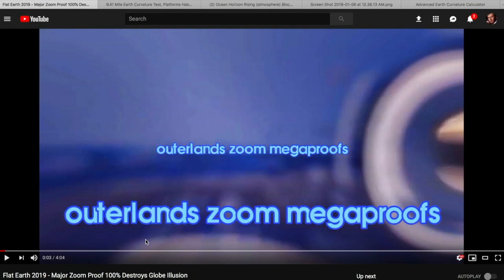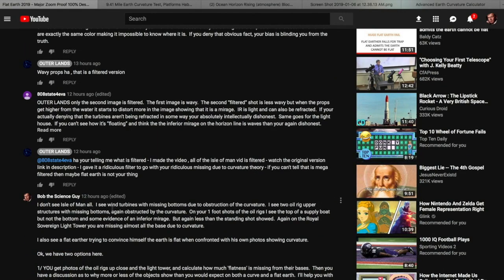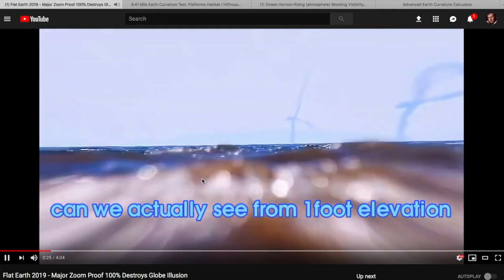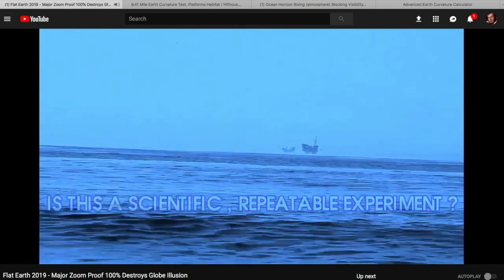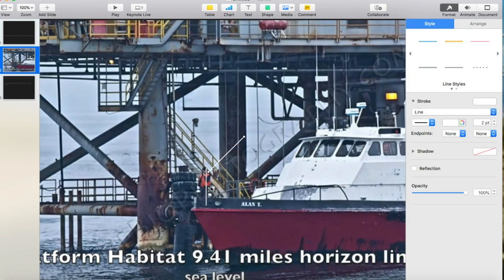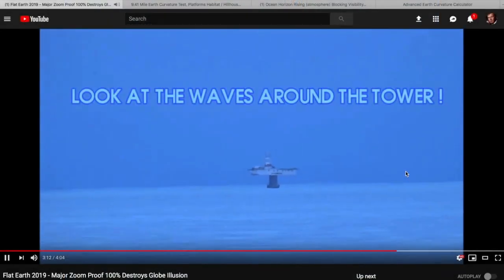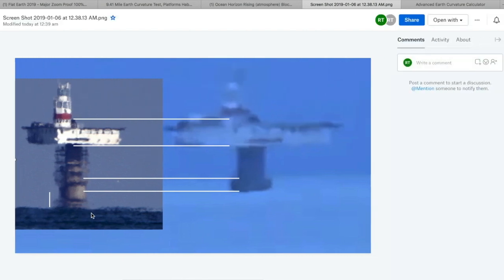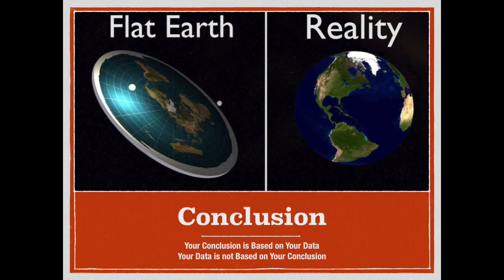Flat Derp Can't Science 11 The Case of the Missing Flatness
A tutorial on how to analyze a Flat Derp 'no curve over xxx miles' video.  Using the Advanced Earth Curve Calculator, measuring distances, calculating observation heights.